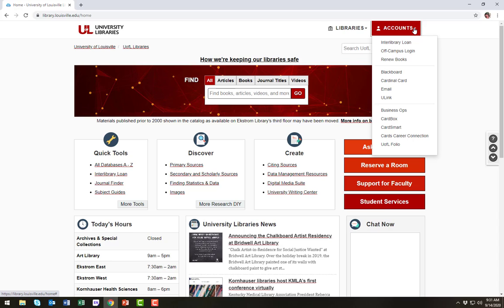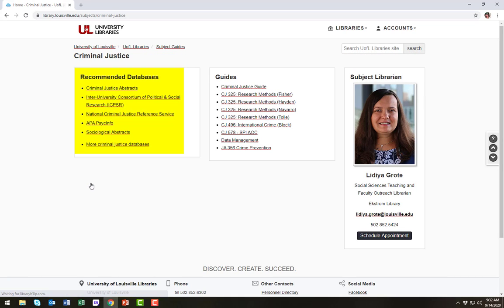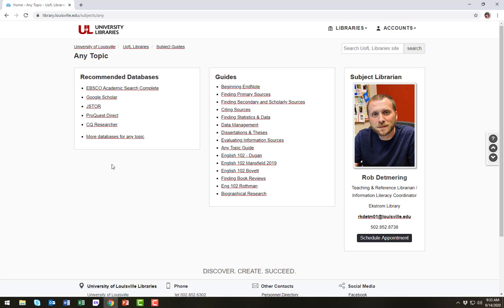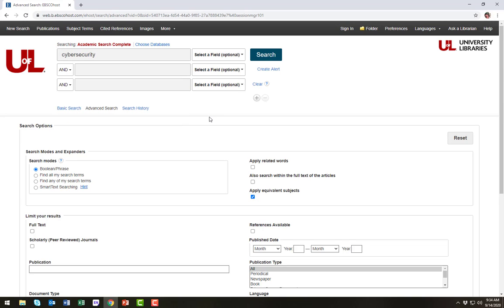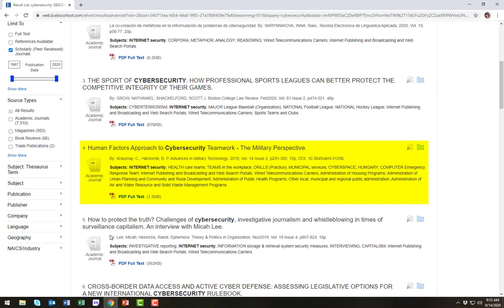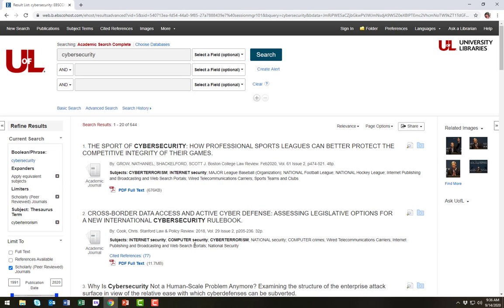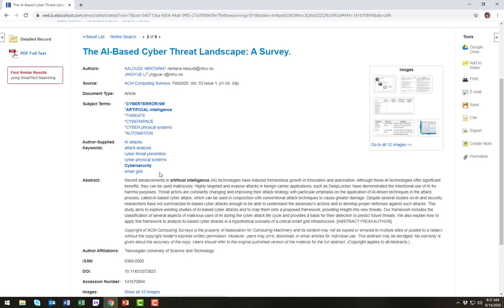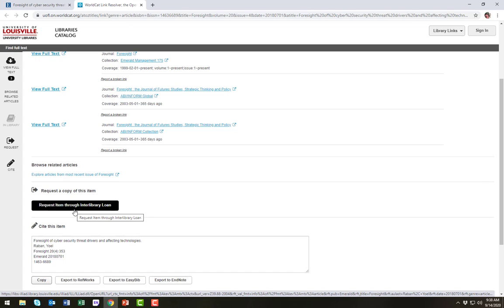English 102 Sheridan Fall 2020